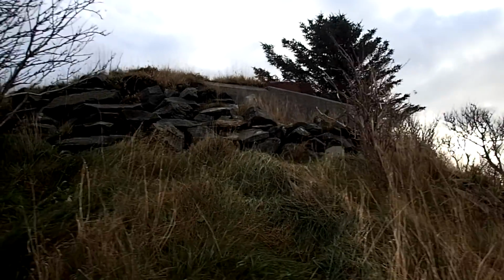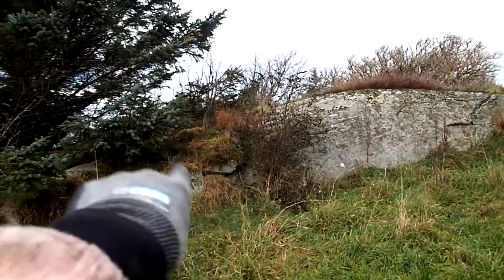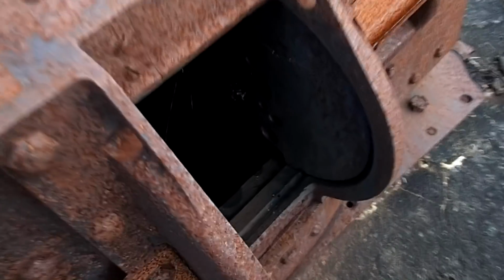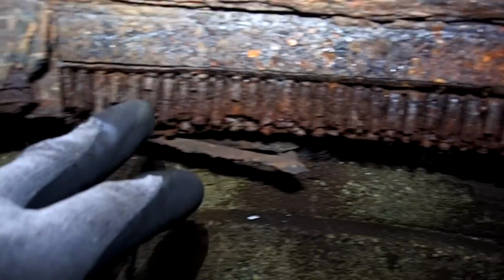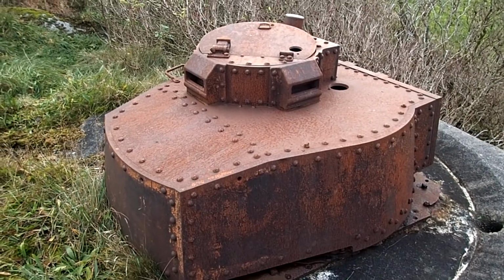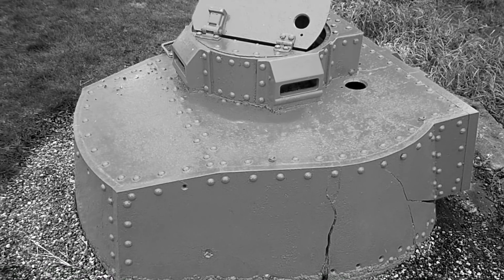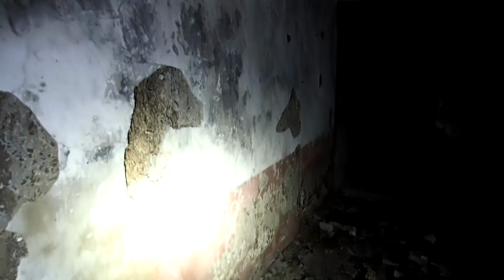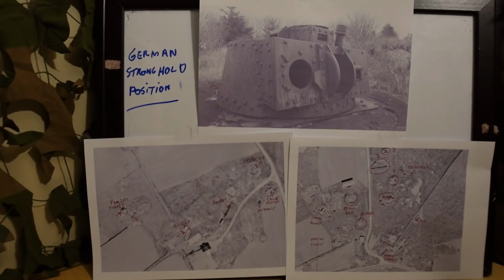Panzer turrets and bunkers found in a field ! AMAZING !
Panzer turrets and bunkers all over the place.
One man even has a Panzer turret in his garden ...

My WW2 exploring gear :
My metaldetecting gear :

Olight Seeker 2 Pro ( strong, durable , impressive beam )
Olight H2R ( Headlamp , versatile and extremely good for cave exploring